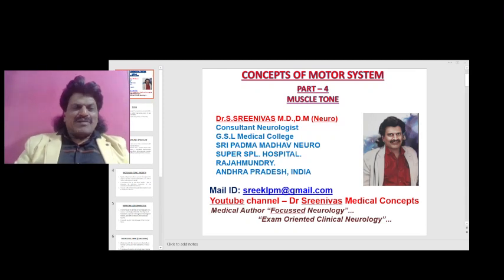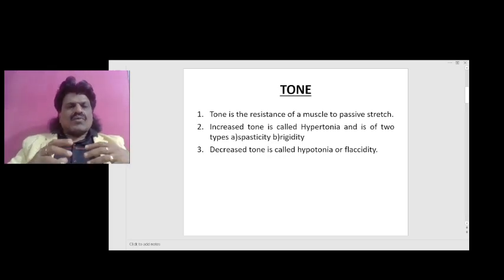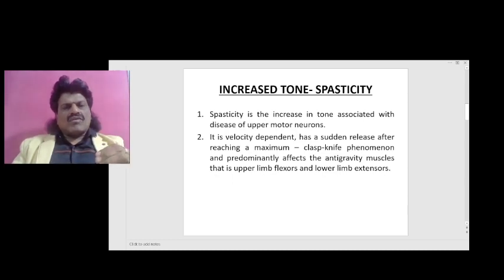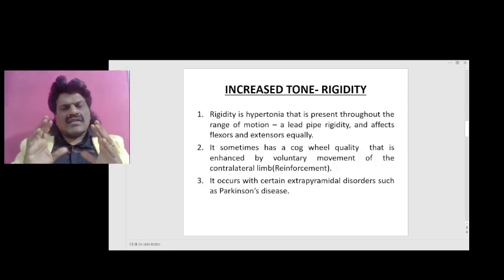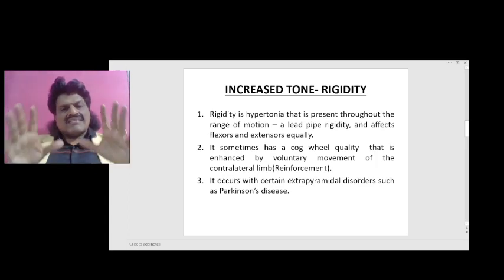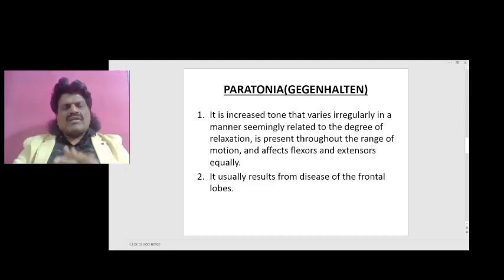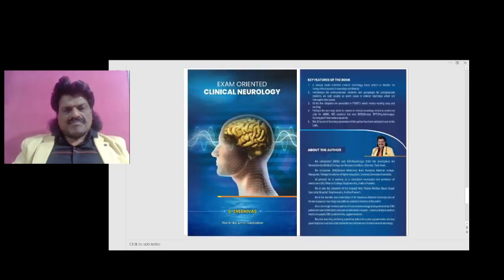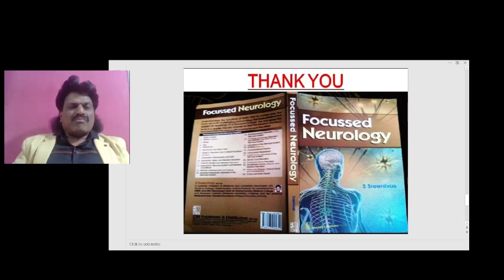CONCEPTS OF MOTOR SYSTEM - PART 4 , MUSCLE TONE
MUSCLE TONE EXPLAINED